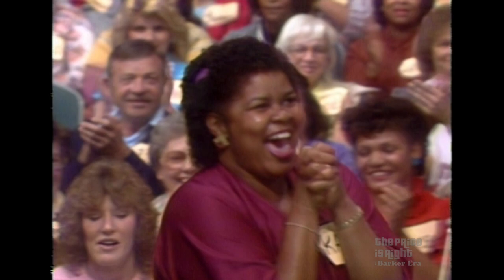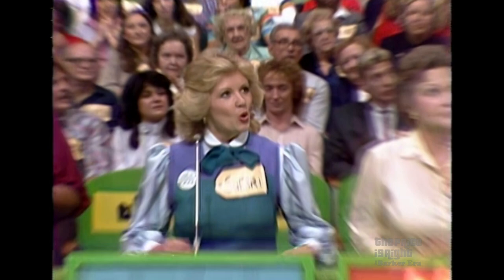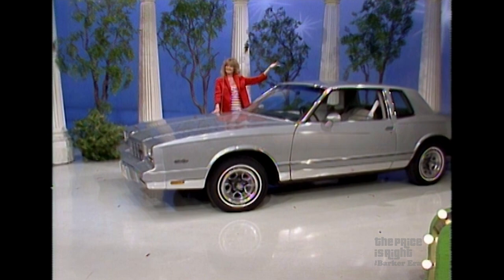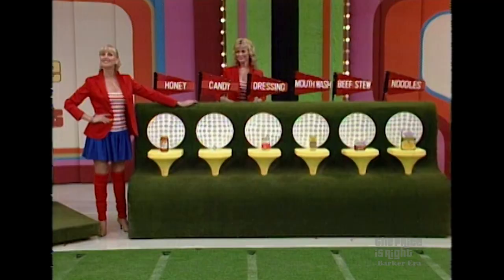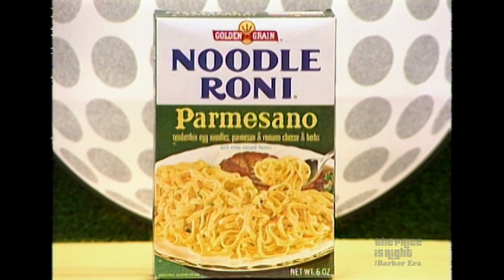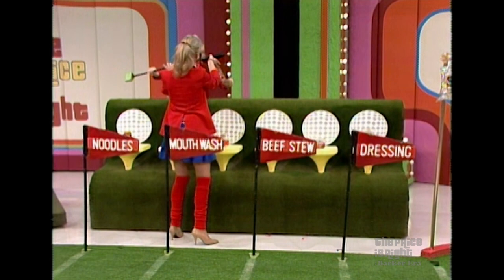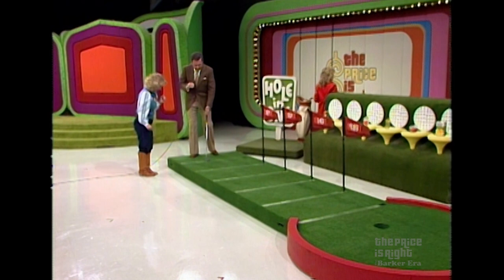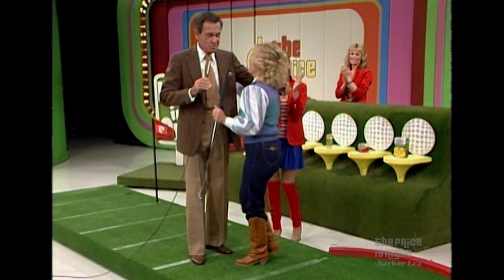Sweet Contestant Goes For A Perfect Putt During HOLE IN ONE! - The Price Is Right 1984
Sweet contestant Sherri goes for a perfect putt during Hole In One—and plays for a brand new car!